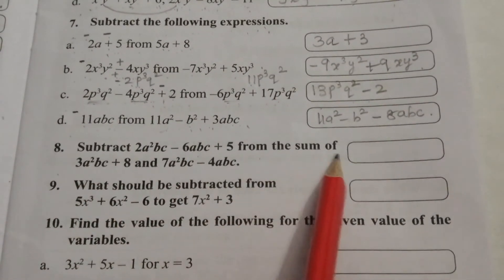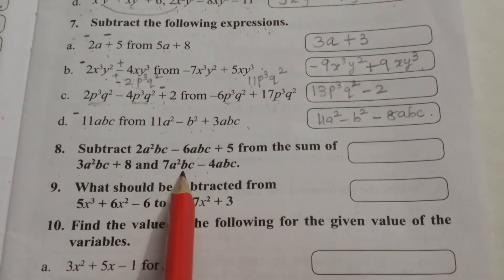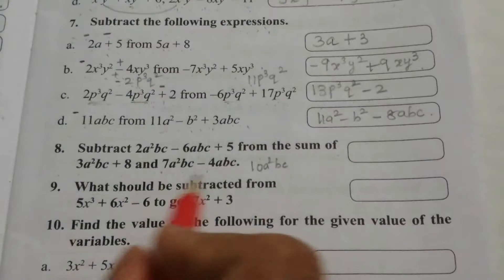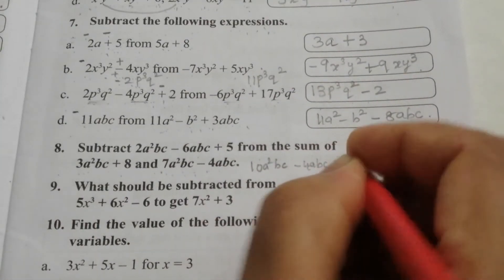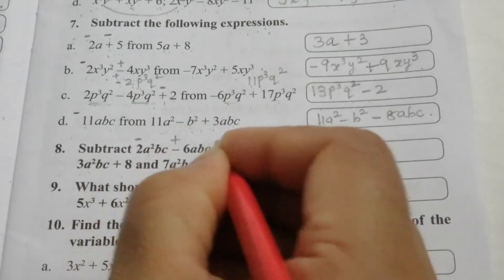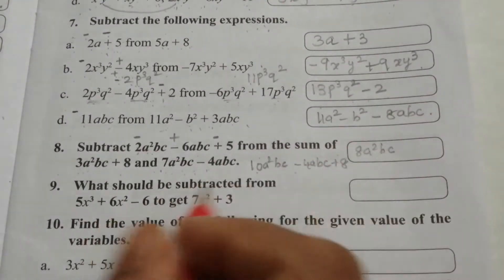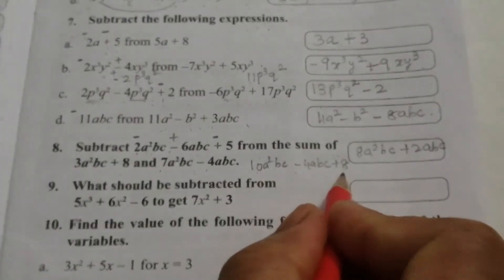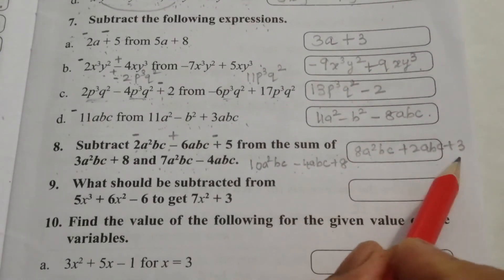Mental Maths worksheet Algebraic Expressions / class 7 / Grade 7 / Maths /Students Reference.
This video teaches mental maths worksheet for class 7 students.